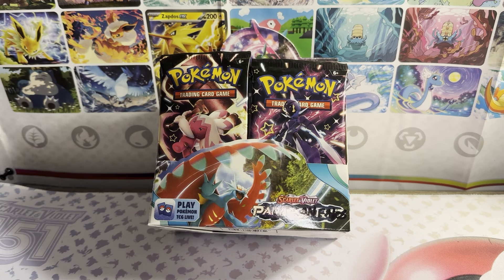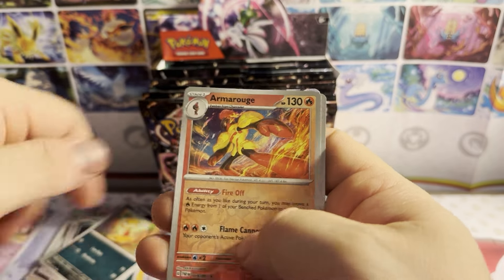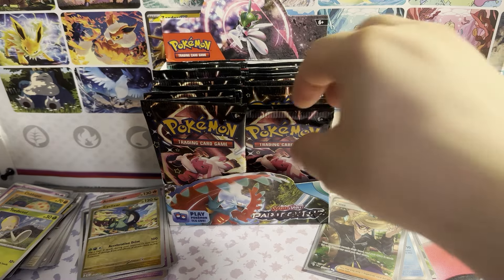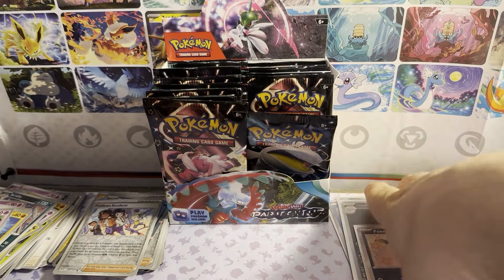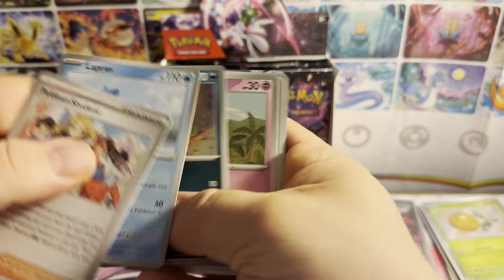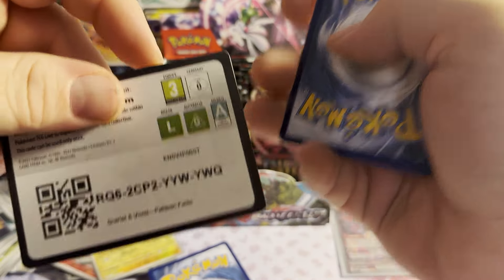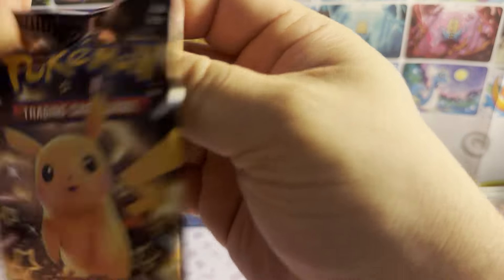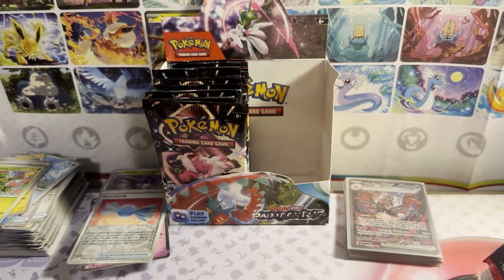The Impossible Has Happened!!!!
What's up everybody Citizen Shadow here, Bringing in some Fire pulls With a homemade Paldean Fates booster box! part 1/2. You don't want to miss this! so sit back, relax, and enjoy!